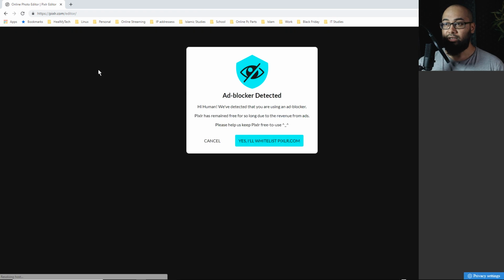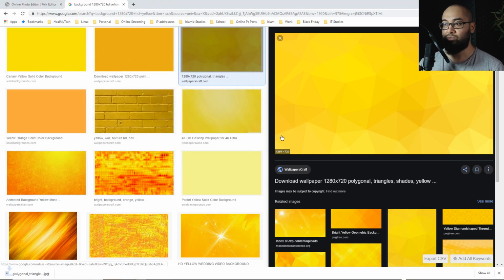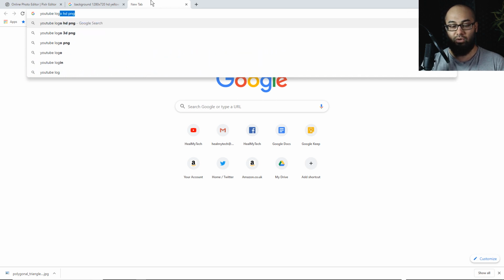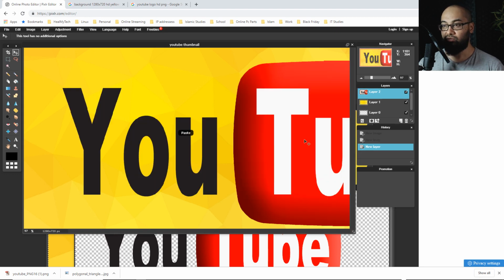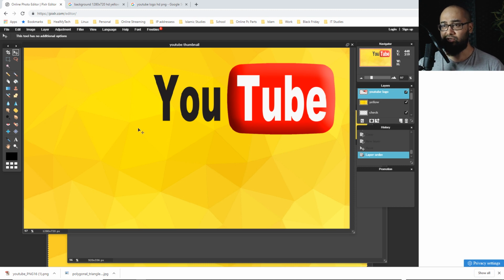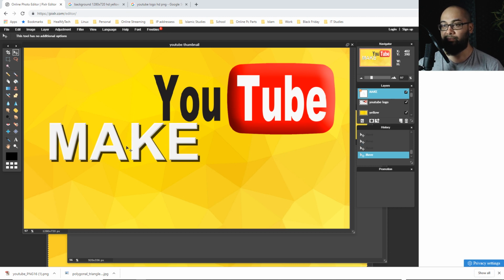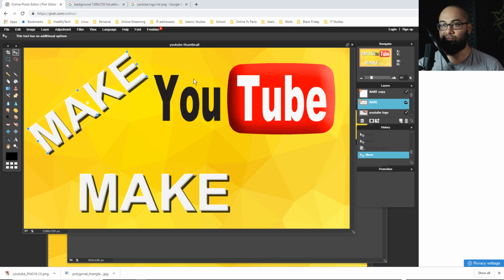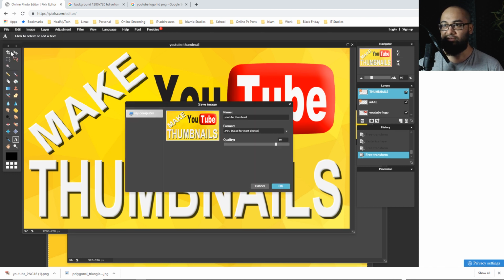How To Make A Thumbnail With Pixlr 2019 - No Photoshop Or Gimp Needed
Today I share with you How To Make A Thumbnail With Pixlr 2019, a free online tool, without needing an application like Adobe Photoshop or Gimp.

YouTube Thumbnails are essential and often overlooked, this is a simple one, but you should spend a lot of thought & time to create as an attractive thumbnail as possible as this is the first thing viewers see when browsing on YouTube.  The thumbnail should stand out and make people click on your video.  Remember not to click-bait with unrelated thumbnails.

What you must avoid is just to take a screenshot of your video and use it as thumbnail, or auto selected thumbnails from YouTube.

A custom YouTube thumbnail will also be more effective.  There are plenty of other online free thumbnail makers and tools, feel free to choose any, they all work in similar ways.

This video was not sponsored, and be weary of copyright when downloading images from the internet.